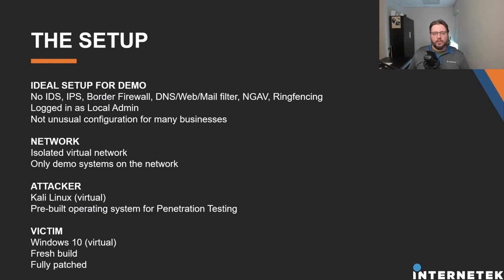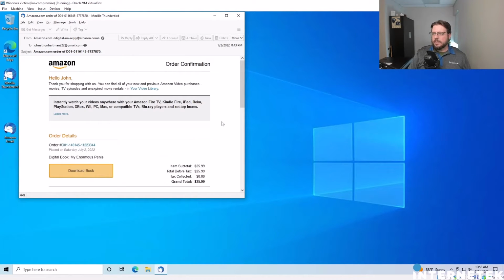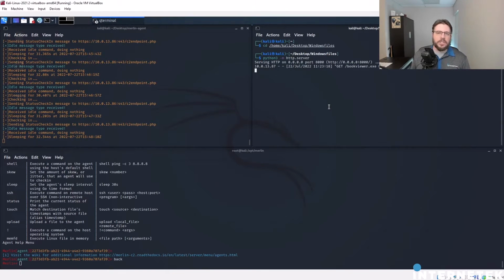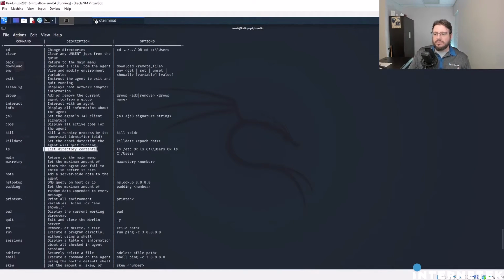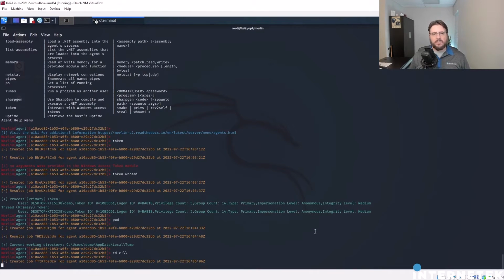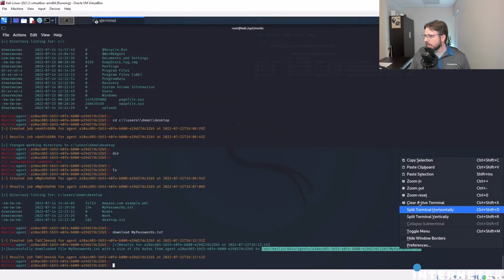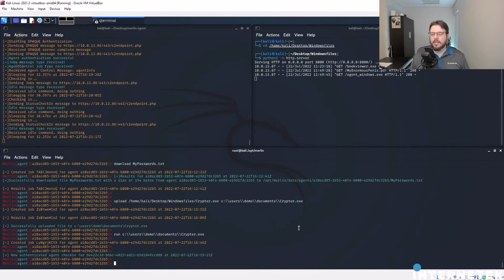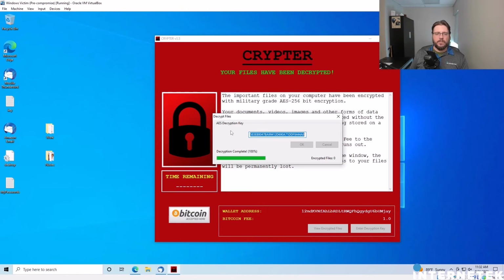Hey buddy, wanna see some ransomware? We're hacking and infecting a computer!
Ever wanted to see how a Trojan or Ransomware works? Want to see a little bit of hacking? We've got you covered! We've got our hands on real droppers, trojans, and ransomware and we're going to infect a real Windows 10 system with them. We'll be showing how it looks for both the victim and the attacker! This is one of the few times you'll get to see what the attacker sees.

Intro: 0:00
The Setup: 1:16
Infecting the Victim: 9:32
Recon, Exfil, Ransom: 18:08
Ransomware on the Victim: 54:29